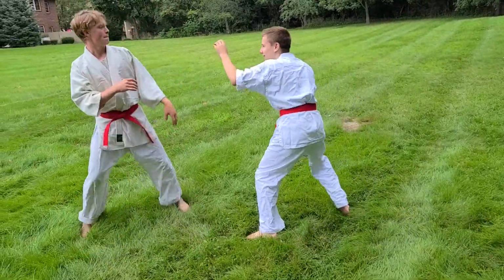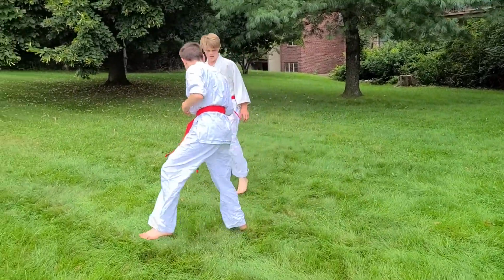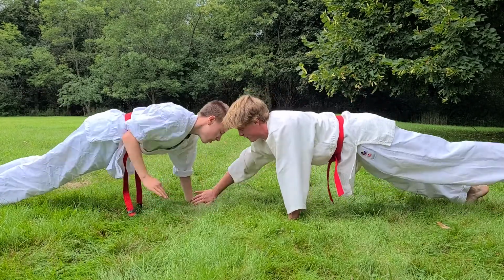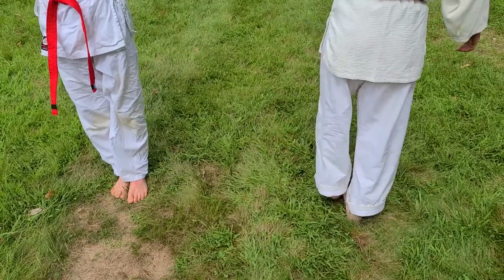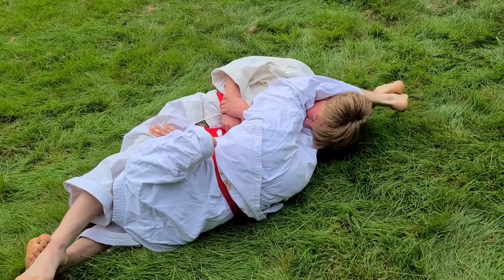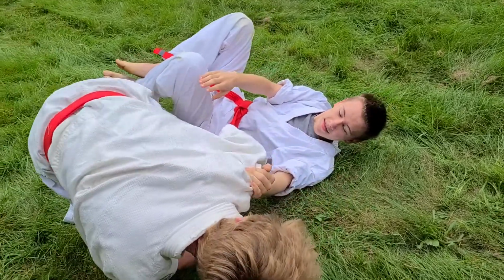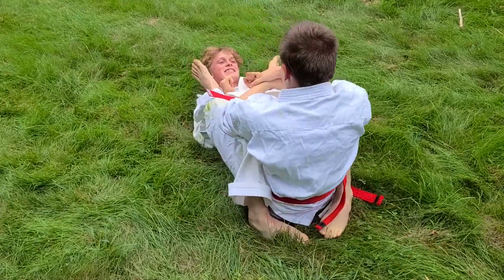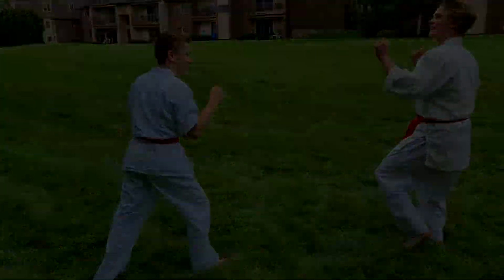Memorial Class Highlights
Devon, Jude, and I had a memorial class for Ben yesterday. We got to remember him, honor him, and celebrate him by doing so many of the martial arts skills and drills that Ben loved. Both Devon and Jude worked with Ben one on one in a class this past year, and iron sharpens iron. They all grew thanks to each other. Devon remarked that Ben should have been training with us yesterday. YES.

ASLAN calls all times "soon." I can't wait to train with you again soon, Ben!

Bio: Andrew O'Brien is a traditional martial arts enthusiast trapped in Boston. He is growing more and more allergic to all bullsh*t but his own. Andrew's experience runs the gamut of contexts across multiple styles, and he has trained with world renowned martial artists and leaders in the self defense field. In addition to being a career martial artist, Andrew is an educator in academic, martial, and life coaching contexts. In pursuit of martial excellence, Andrew has dragged his family into weirder and weirder health practices like dieting for health, turning off indoor lights after dark, and watching the sunrise every morning. On his channel, he posts videos to take your martial arts and health to the next level!